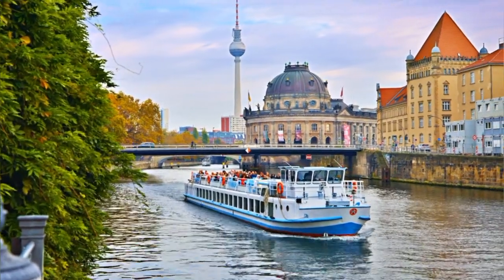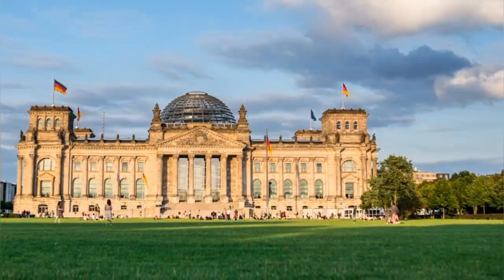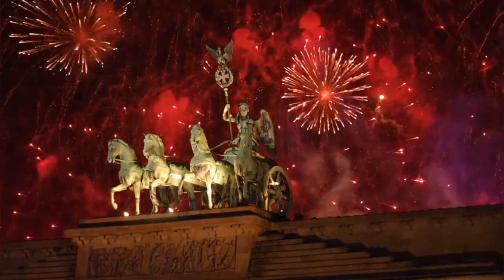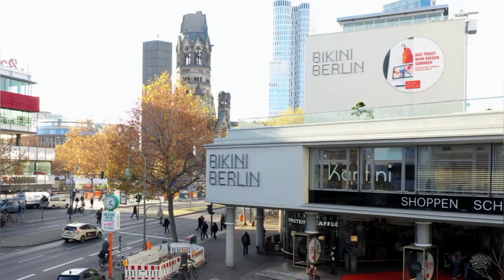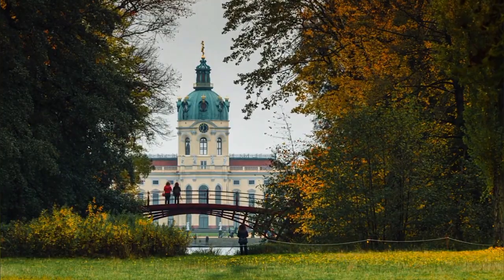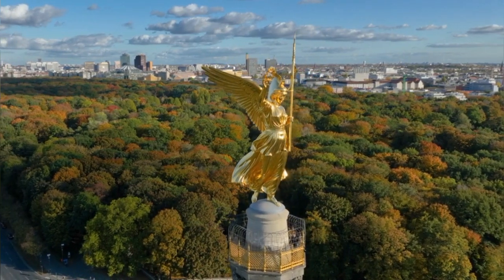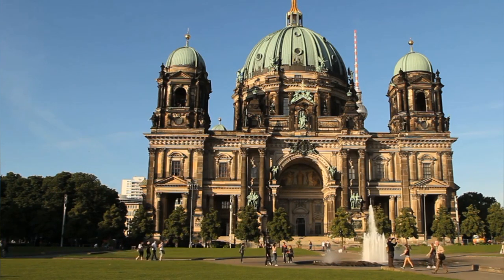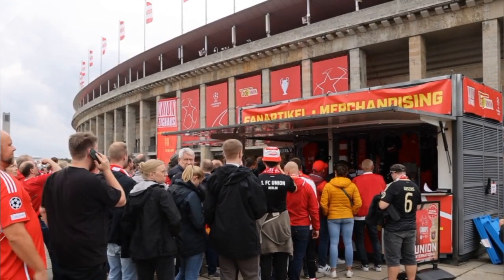Top 10 Places to Visit in Berlin Germany | Top 10 Trips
Top 10 Places to Visit in Berlin | Top 10 Trips

In our comprehensive Berlin travel guide video, embark on an immersive journey through the vibrant capital city of Germany.

Discover iconic landmarks such as the Brandenburg Gate, the Berlin Wall, and Museum Island, while exploring the city's diverse neighborhoods, bustling markets, and thriving nightlife scene.

 From its rich history to its dynamic culture, Berlin offers a myriad of attractions and experiences for every traveler. Let us be your guide as we uncover the essence of Berlin and reveal its hidden gems along the way.

 Get ready for an unforgettable adventure in this captivating metropolis!

Berlin
Travel
Guide
Germany
Landmarks
Attractions
Museums
Culture
History
Sightseeing
City
Explore
Tourism
Architecture
Food
Restaurants
Street art
Nightlife
Parks
Gardens
Events
Festivals
Transportation
Public transport
Walking tours
Bike tours
Landmarks
Monuments
Historical sites
Berlin Wall
Brandenburg Gate
Reichstag
Museum Island
Tiergarten
Charlottenburg Palace
Berlin Cathedral
Alexanderplatz
Potsdamer Platz
Kurfürstendamm
East Side Gallery
Holocaust Memorial
Tempelhofer Feld
Spree River
Currywurst
Berliner Dom
Berlin Philharmonic
Berlin Zoo
Shopping
Markets
Hidden gems
Berlin things to do
Berlin beach
Berlin travel vlog
Berlin walking tour
Berlin vlog
Berlin 4k
Berlin airport
Berlin best places to visit
 Berlin best places
Berlin best places to live
Berlin best places to eat
Berlin top 10 attractions
Berlin top 10
Bartlin attractions
Berlin top things to do
Berlin tourist attractions
Berlin things to see
Berlin things to know
Berlin things i don't understand
Berlin fun things to do
Berlin what to eat
Berlin free things to do
Berlin tour vlog
Berlin tour 4k
Berlin tour in hindi
Berlin tour 2024
Berlin tour guide
Berlin tour video
Berlin tour tamil